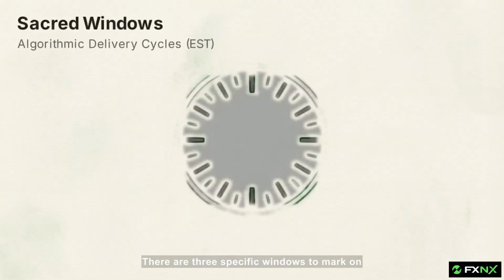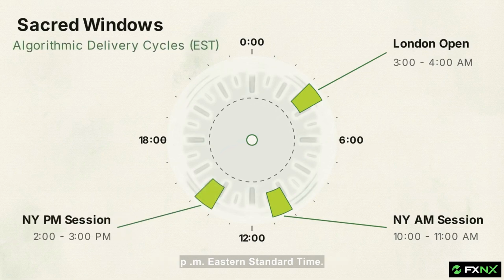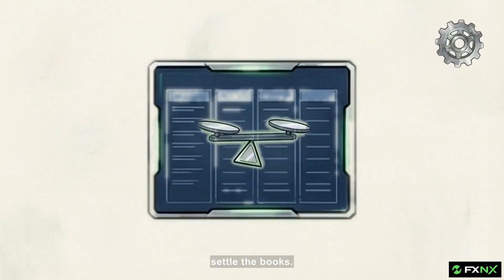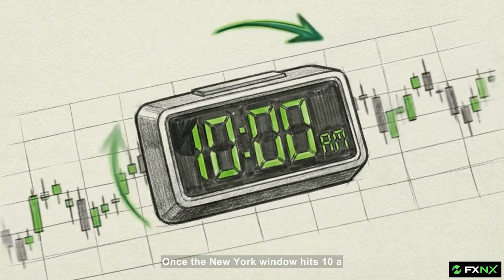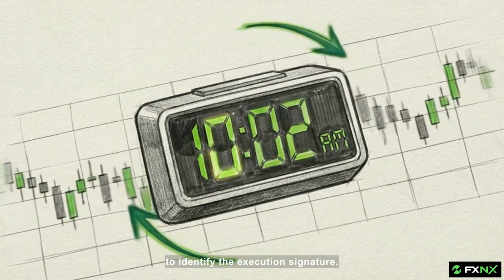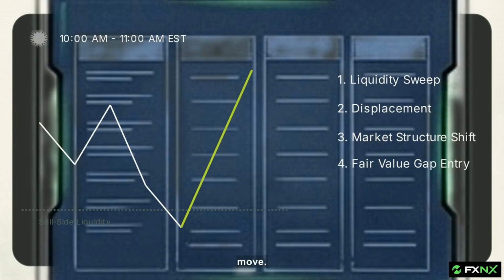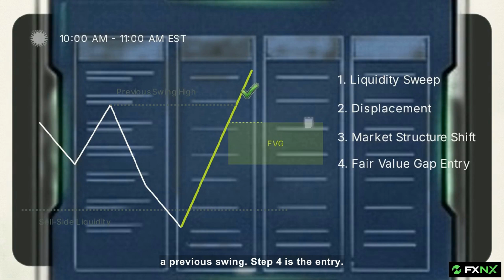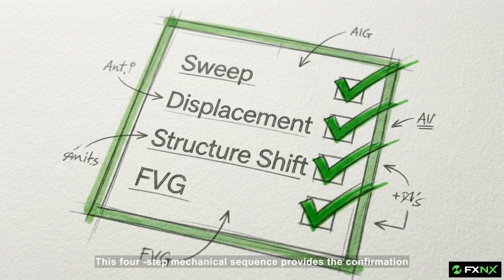ICT Silver Bullet Strategy: The 60-Minute Cure for Overtrading (2026)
ICT Silver Bullet Strategy: The 60-Minute Cure for Overtrading (2026) — the institutional approach for 2026.

Entry Logic: The exact trigger and confirmation steps.

Risk Management: Position sizing and stop placement for sustainability.

Execution Timing: The session and time-of-day filter that maximizes edge.